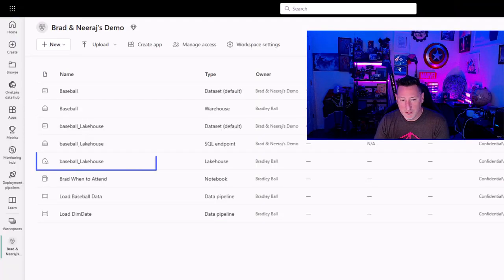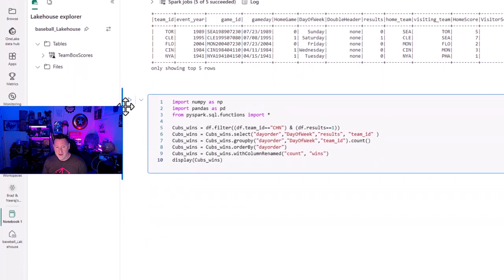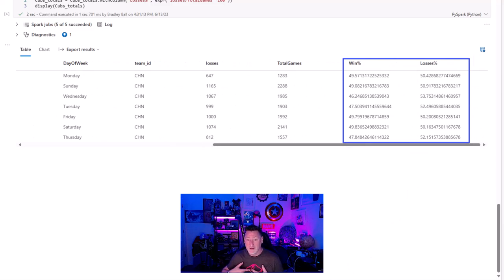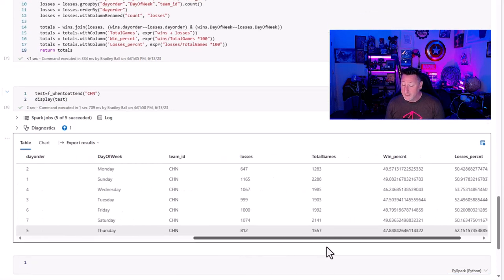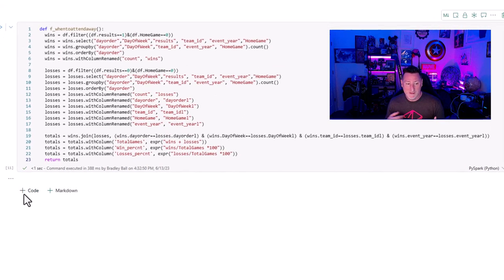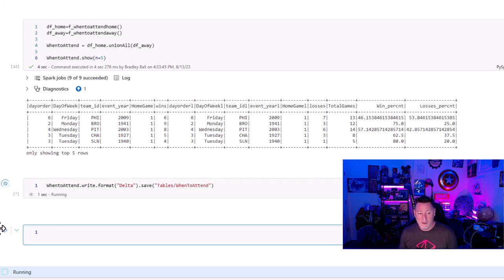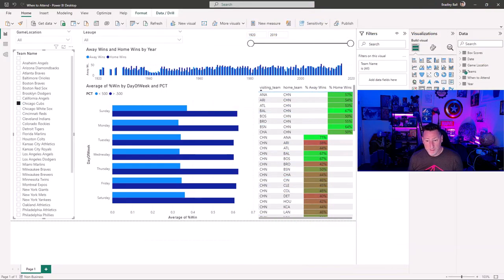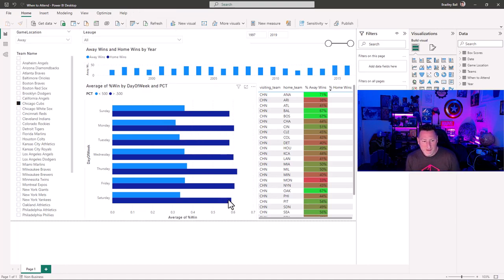Microsoft Fabric, Notebooks, Spark, Writing New Tables to our Lakehouse, & Baseball!! Go Cubs Go!!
@SQLBalls takes us on a journey to find the best day of the week to go see his beloved Chicago @cubs win at Wrigley Field or away.  He does this using the RetroSheets.org historical baseball data set to determine, based on historical statistics, what the best day of the week is to see them play.

To do this we use Microsoft Fabric, we use our Data Warehouse table from our previous videos on microsoftfabric, we import that into a Spark Notebook, we practice data exploration, create a new data set, write it to our Lakehouse and then we consume it in a Power BI Report.

Chapters
00:00 Introduction
00:57 Demo - Create our Notebook
01:36 Demo - Data exploration of the Chicago Cubs
03:02 Demo - Creating & Using Functions in Spark
04:56 Demo - Write Data Frame to MicrosoftFabric Lakehouse
05:40 Demo - Save Notebook & Clear Results
06:07 Demo - Results in Power BI
07:23 Questions? Comments? Imagination!

Use a notebook to load data into your Lakehouse

Use Apache Spark in Microsoft Fabric - Microsoft Learn Course!!